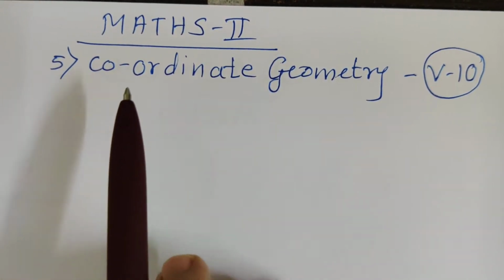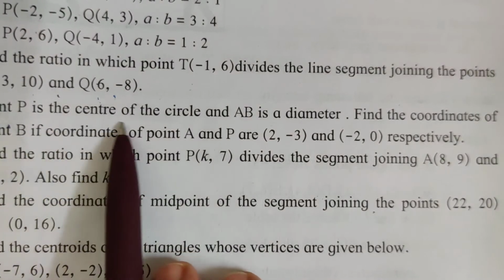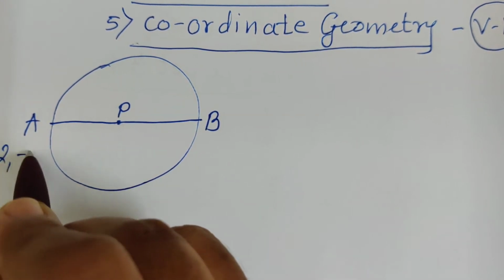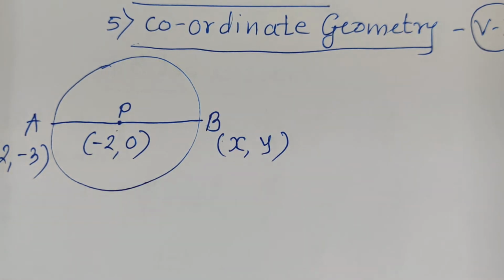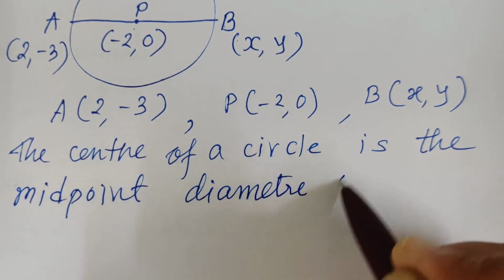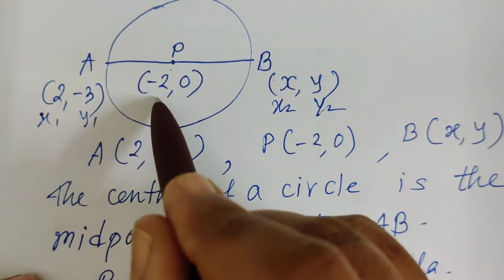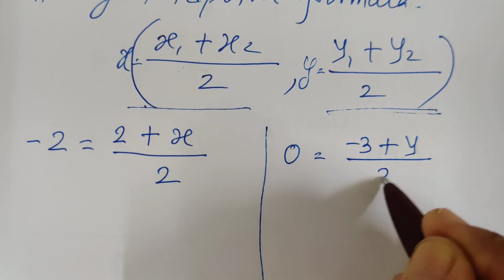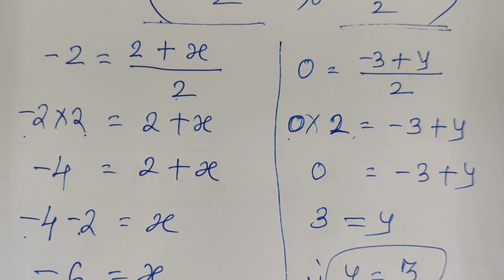Std 10th | Maths 2 | Coordinate geometry | Video 10